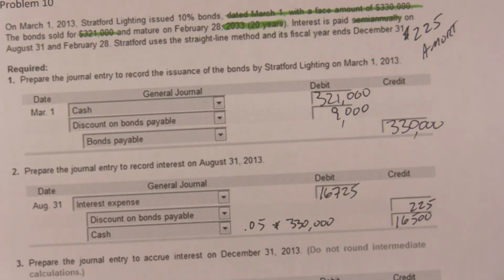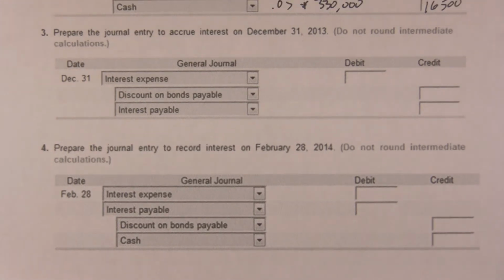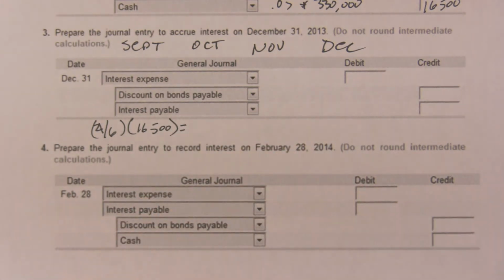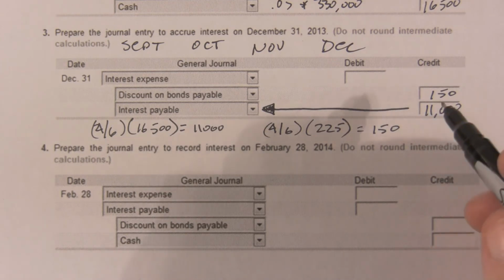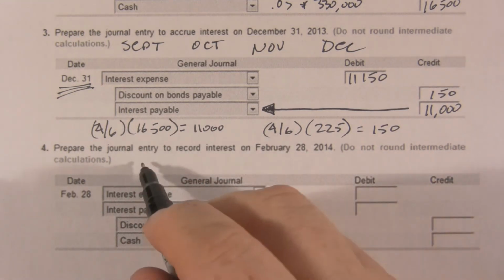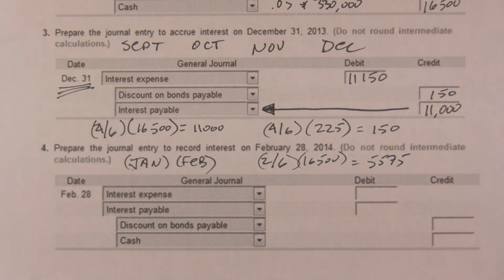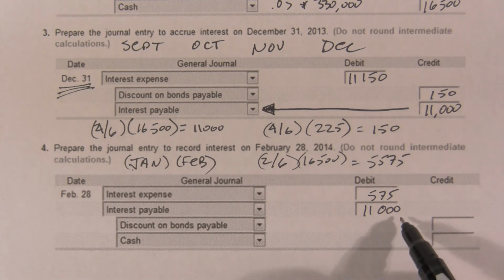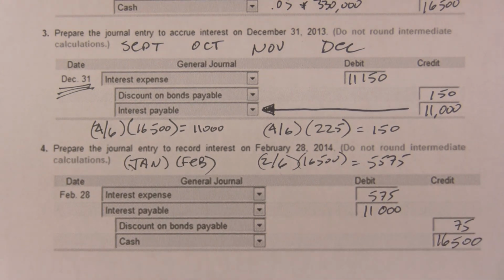3511 Modules 15 17 Problem 10